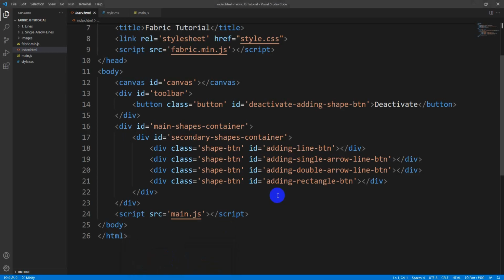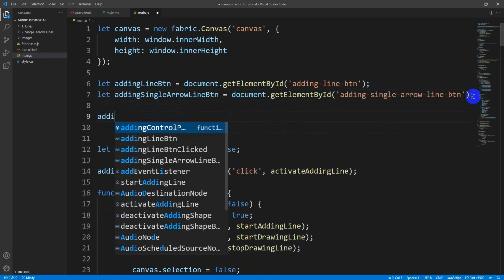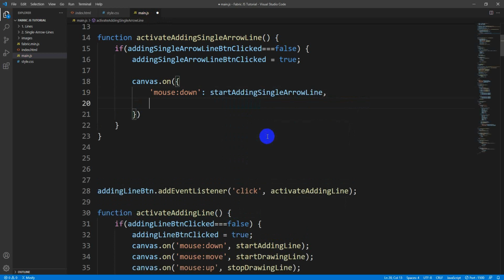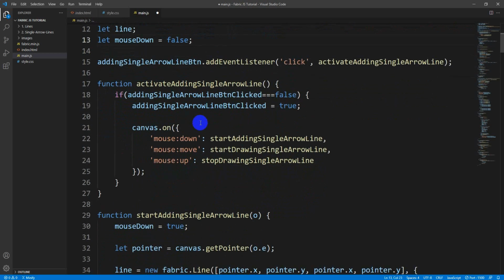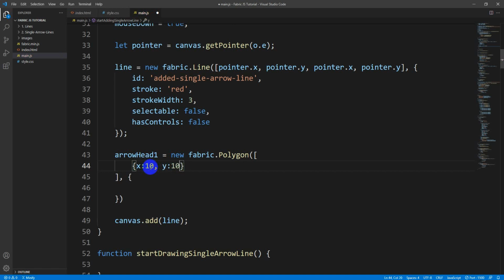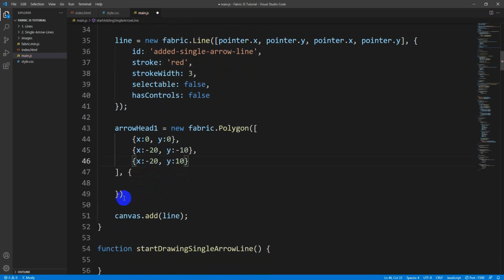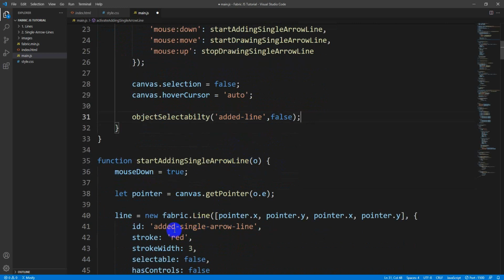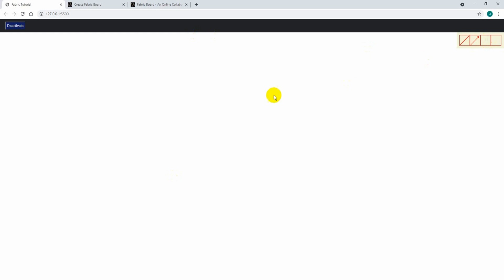Fabric.JS Tutorial (Arrow Lines) - Adding Single Arrow Line On Mouse Down (Part 1)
This is the first part of the tutorial where we try to add a line with an arrow head using the mouse down event first.